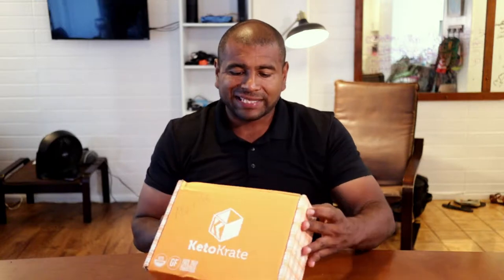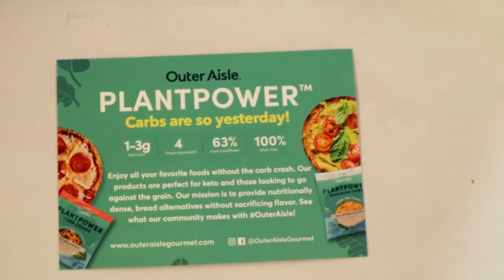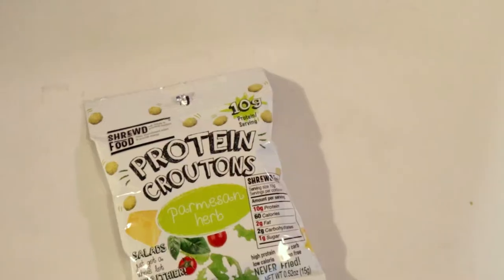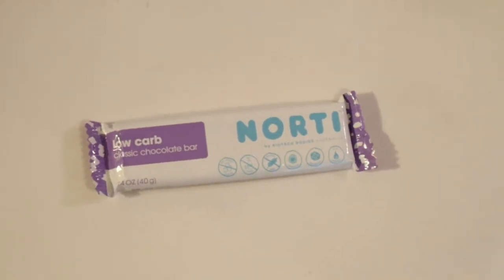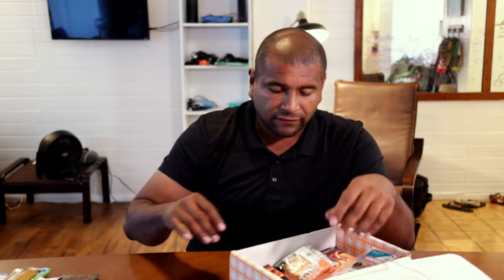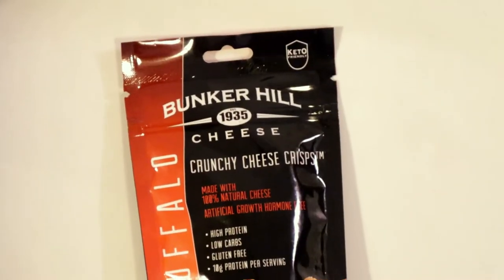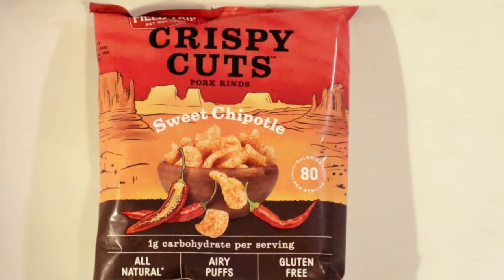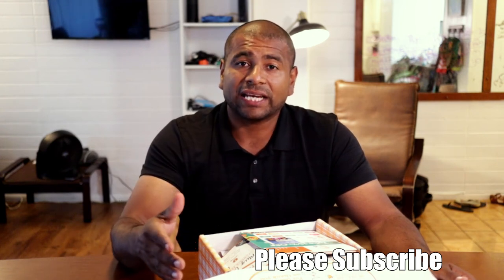Keto Krate November 2019 Unboxing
Sinless Raw Chocolate Bar
Parmesan Protein Croutons
Pumpkin Spice Mug Cake
Buff Bake Fuel Bar
FatFitGo Nut Butter
Fat Snax Cookie
Salami Whips
Bunker Hill Buffalo Crisps
Crispy Cuts Pork Rinds